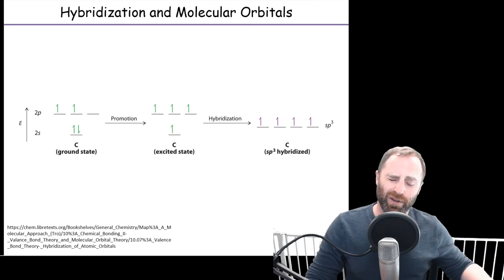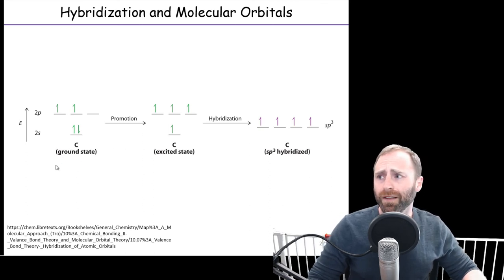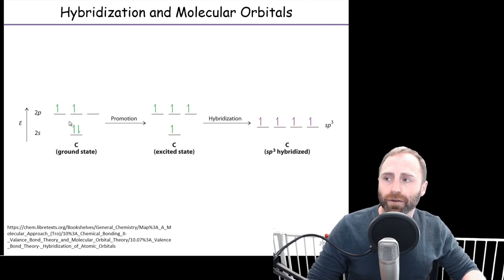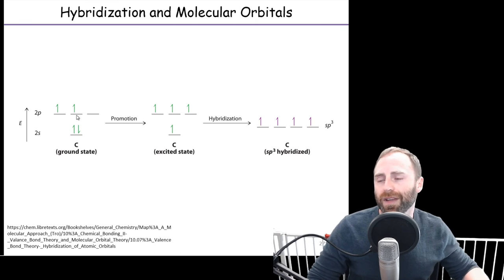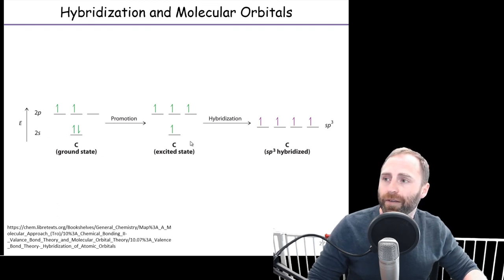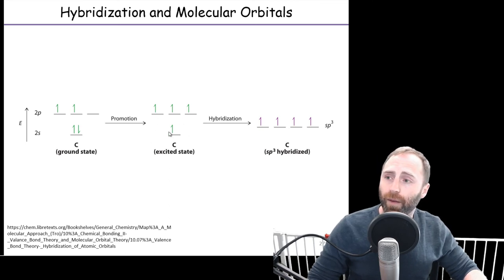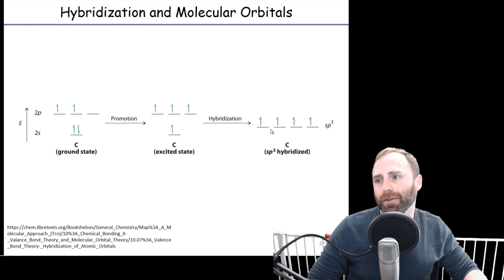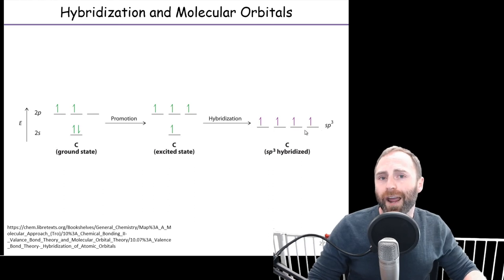Chem 150 Chemical Bonding: Hybridization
Hybridization, that thing that you gotta know if you want to pass organic chemistry.  So why are we talking about it now?  Because 1) it's important in gen chem because it helps us have a model to explain what VSEPR predicts for molecular shapes and 2) it's part of the curriculum for your average gen chem course.  Enjoy!